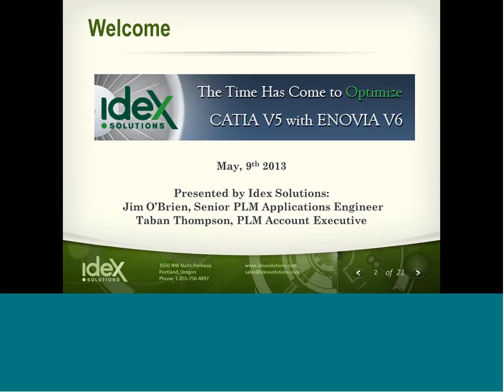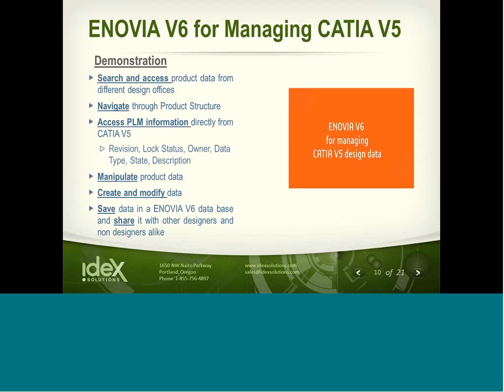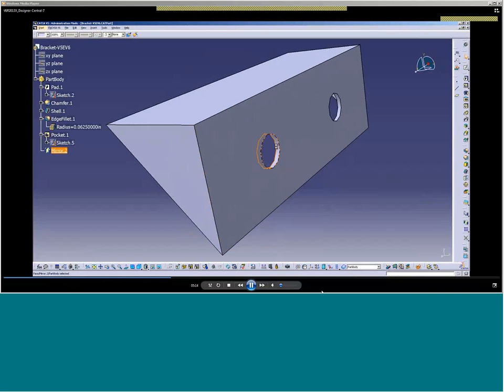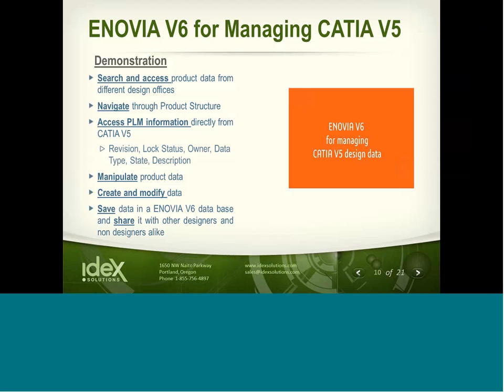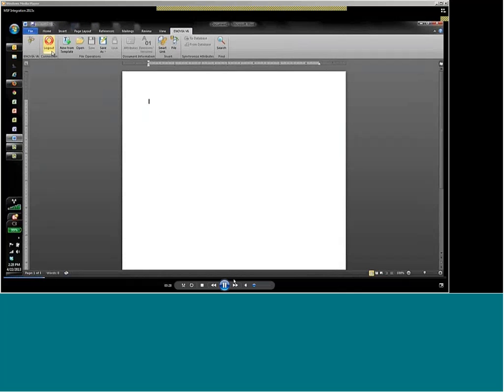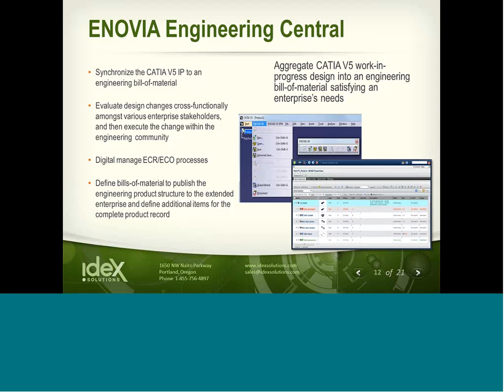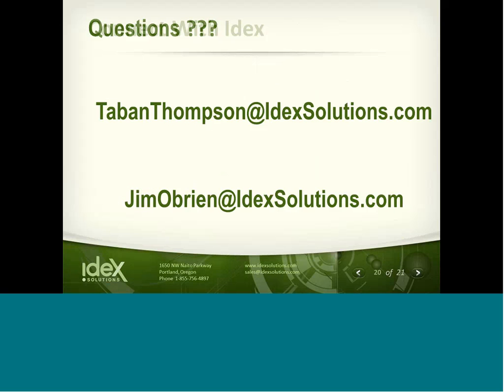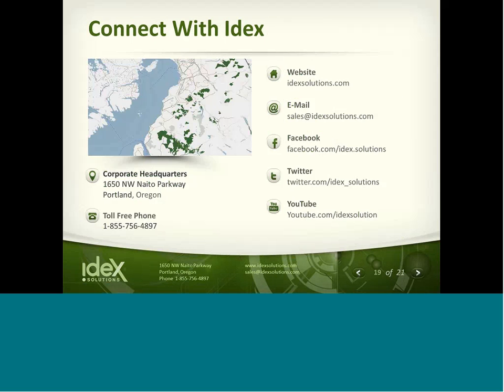The Time Has Come to Optimize CATIA V5 with ENOVIA V6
CATIA V5 users have been hearing about the revolutionary V6 platform from Dassault Systemes for some time now. Over time the solution has grown more robust, more powerful, and more cost-effective to implement. These areas of growth are the reasons you should consider this move that will take your existing investment in CATIA V5 and combine it with ENOVIA V5 to add new value for your company.
Attend our webinar to see the many areas of your company can benefit from CATIA V5 on ENOVIA V6.